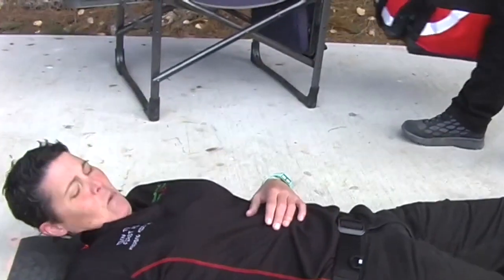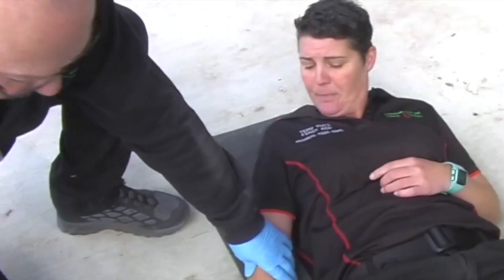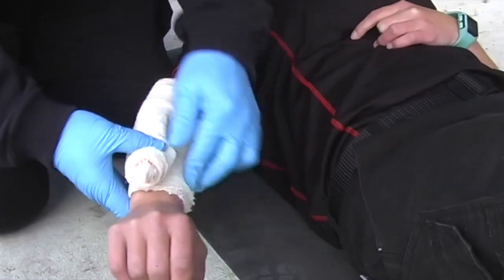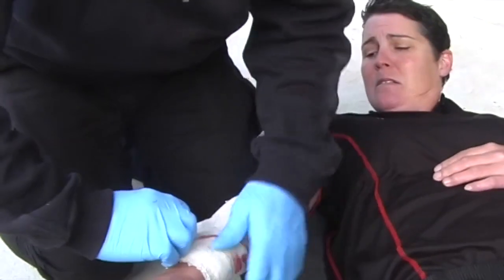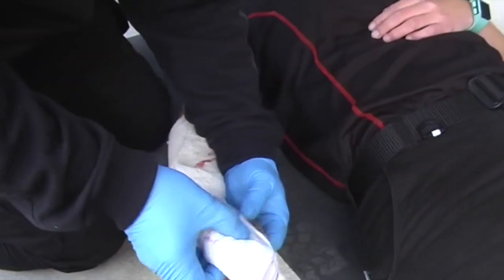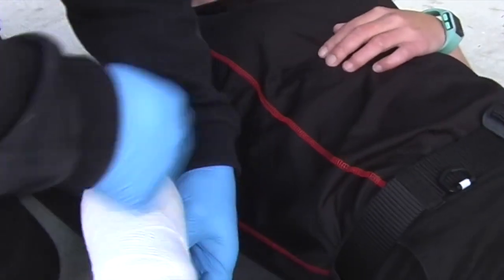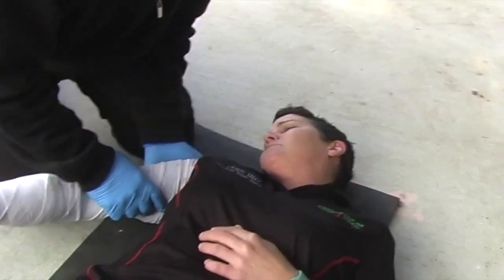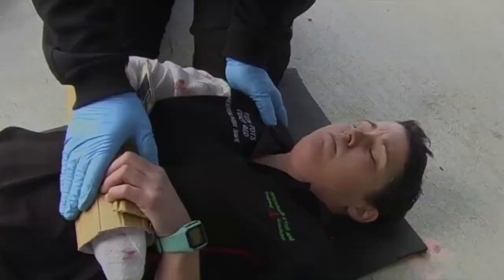SES Pressure Immobilisation Bandage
How to apply a Pressure Immobilisation Bandage